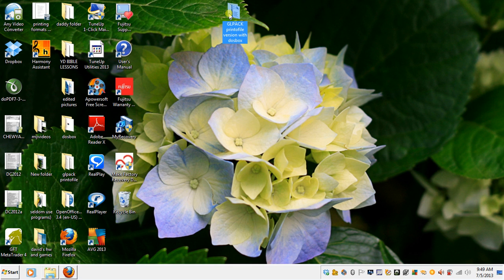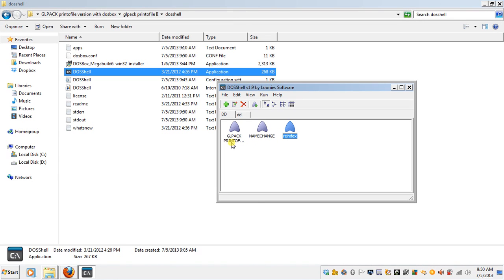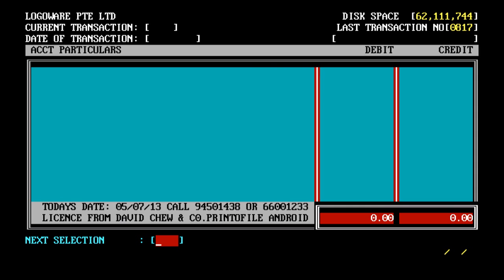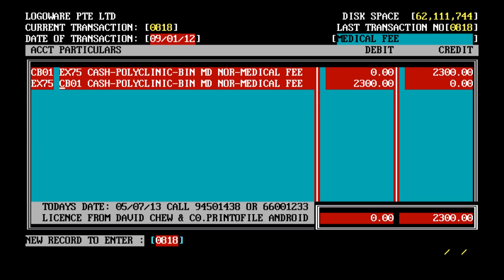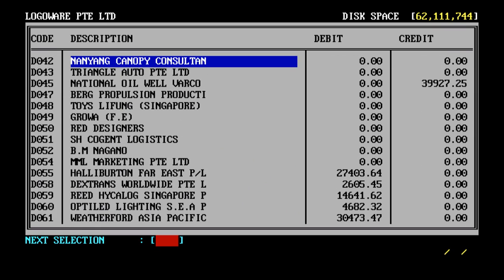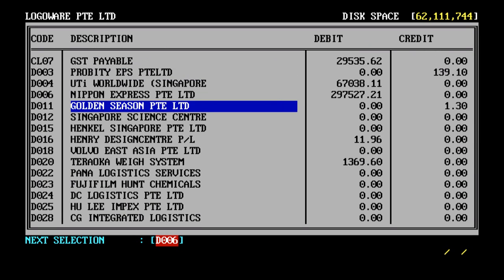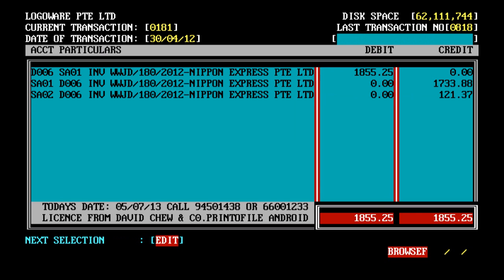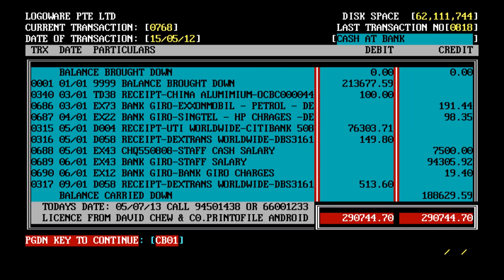glpack part2 2013 7 5 9 49 17